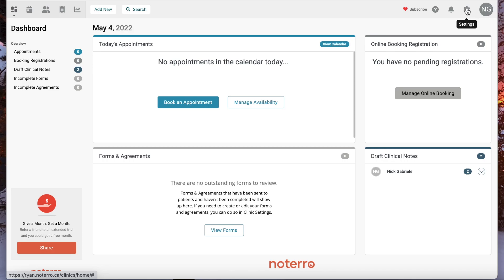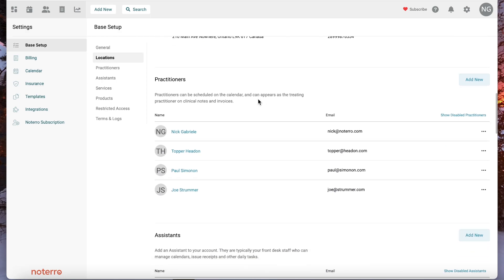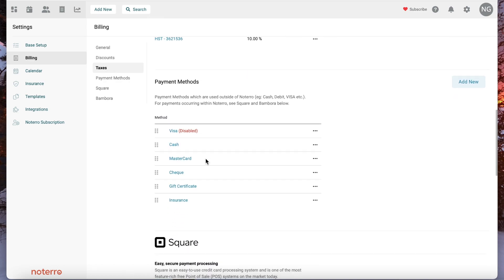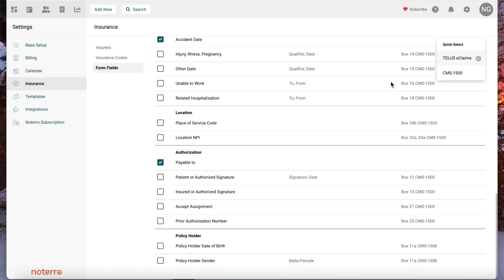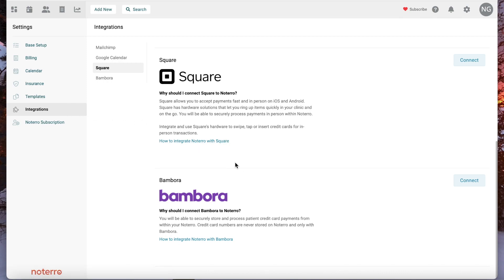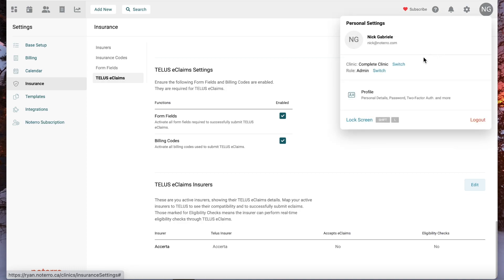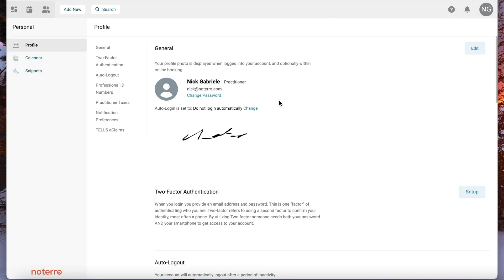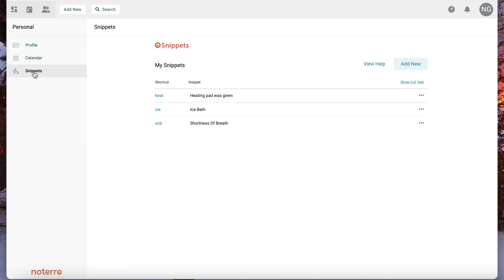Noterro Settings, redesigned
Watch Nick demonstrate the upcoming redesigned settings of Noterro.